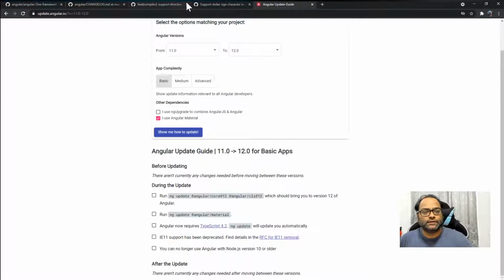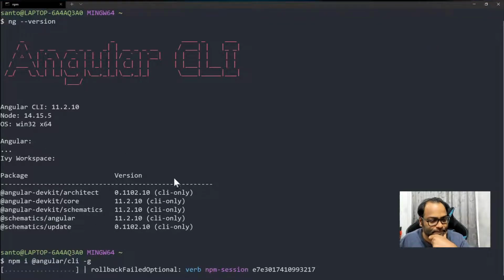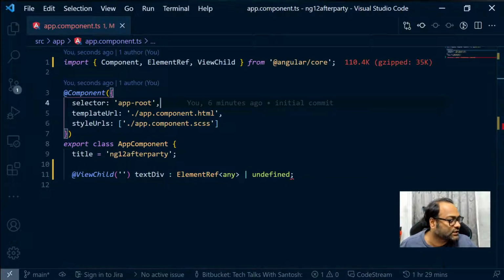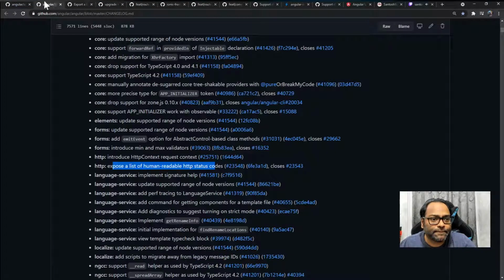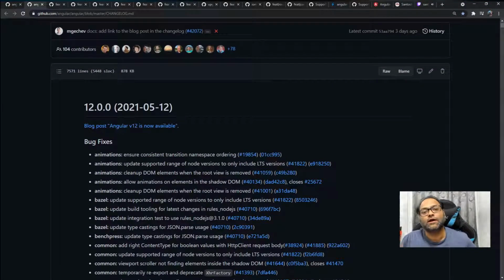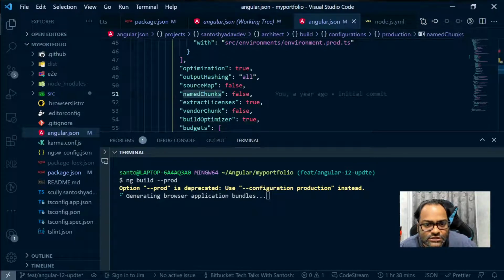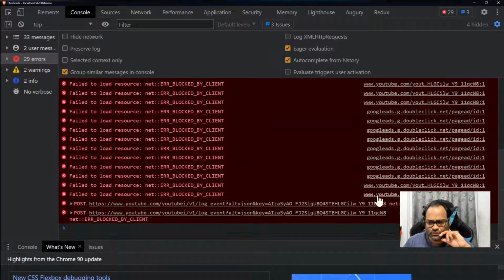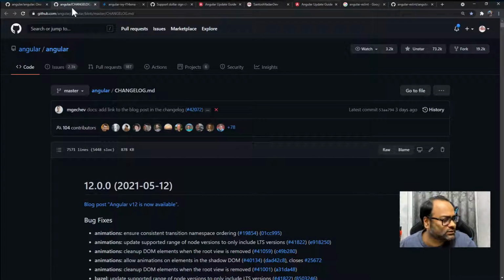Angular 12 Release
Angular 12 After Party, walkthrough of new features.